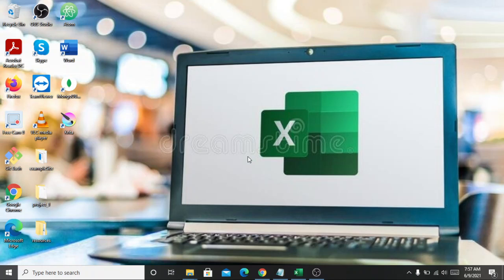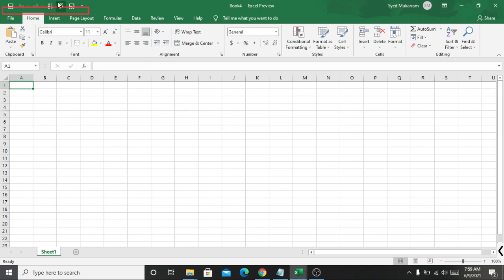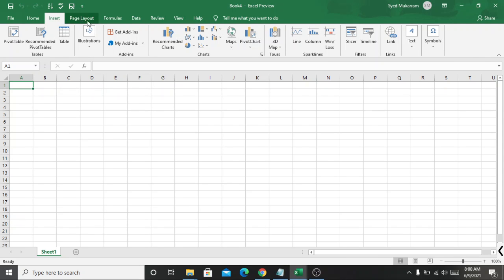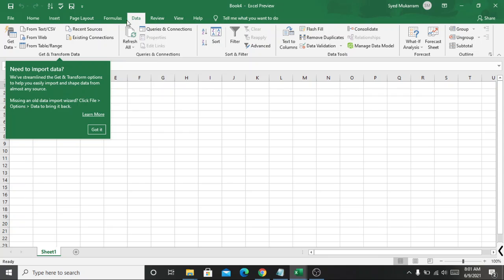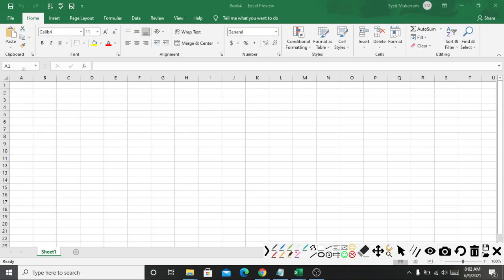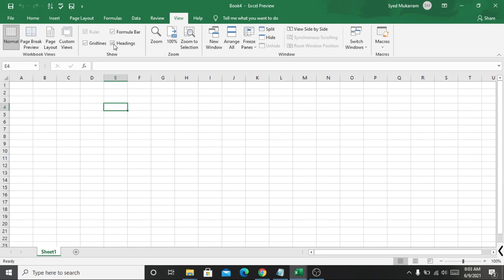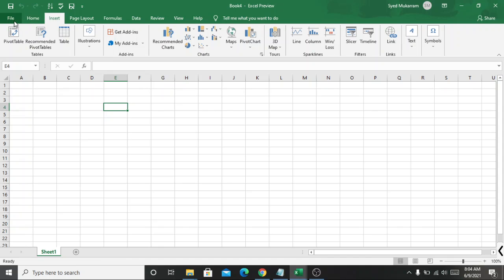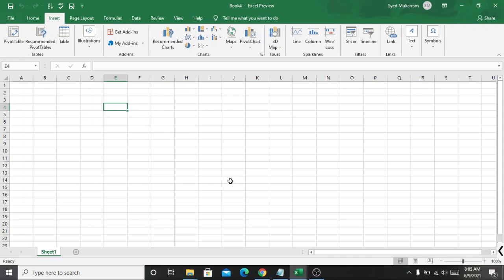Introduction to the Excel Interface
Hey Guys .. in this quick video I've talked about Introduction to the Excel Interface in Microsoft Excel 2019. Hope you'll find this useful.